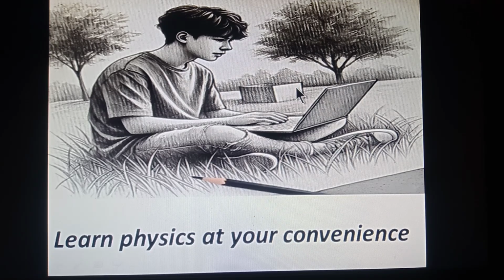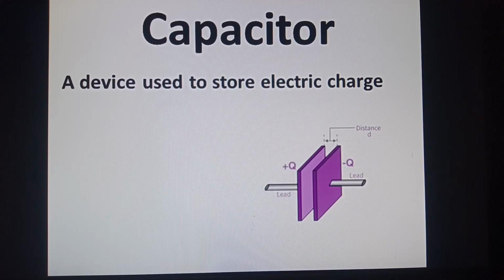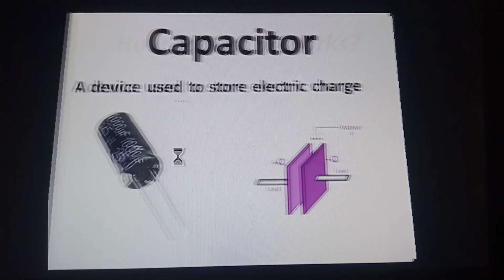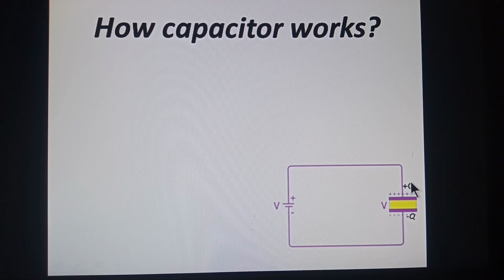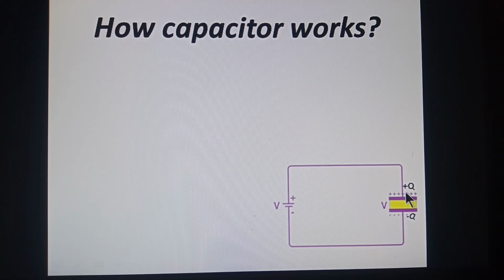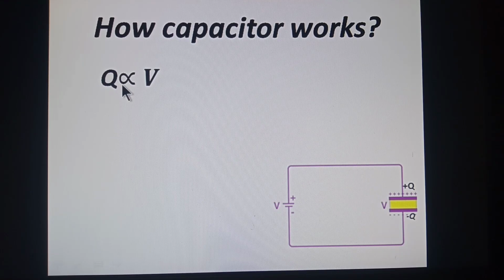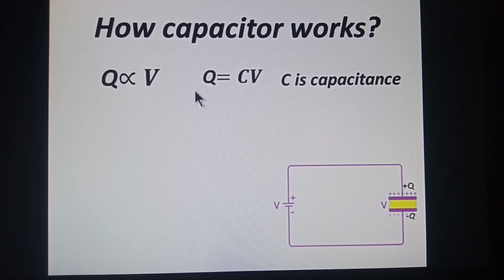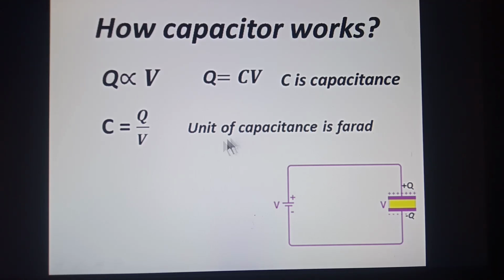Capacitor.define capacitor@Physicslearnings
what is capacitor?.capacitor physics explain capacitor How capacitors store electrical energy Units of capacitance (Farads)Real-life examples and simple circuit demonstrations
Whether you're studying for an exam or just curious about how electronics work, this video will break down the basics of capacitors with  step-by-step explanations.